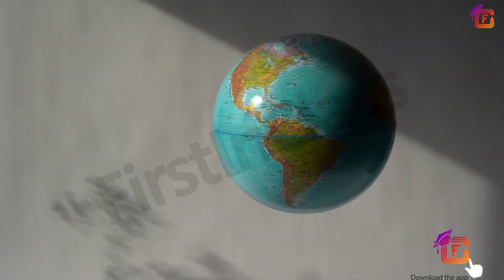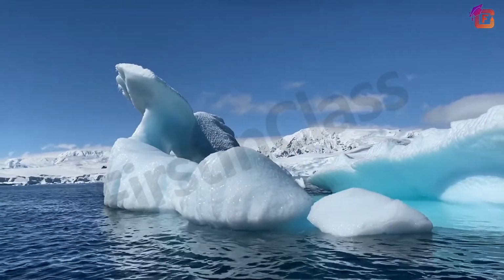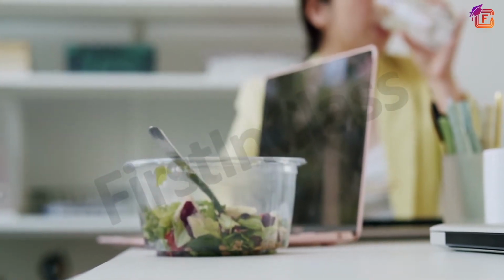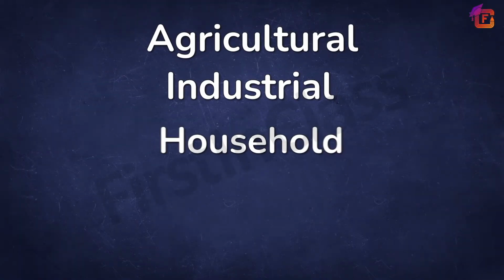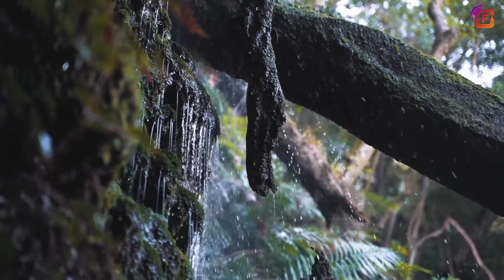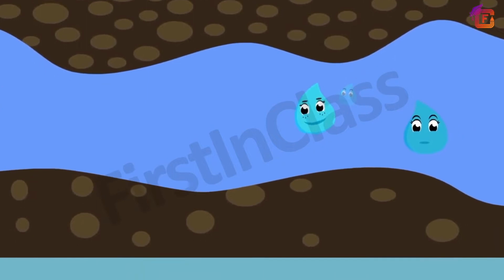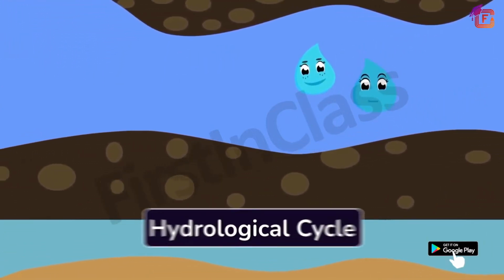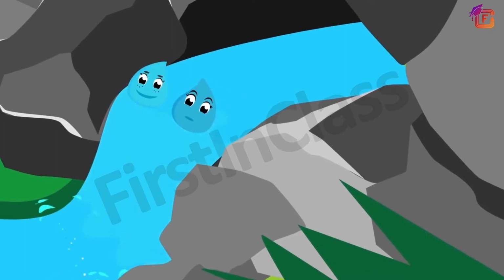Water As Resource | Class 10 | NCERT | Geography | T-1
Water sustains life; without water, life would not be possible. Humans can't survive more than five to seven days without fresh water. This is the reason water is one of the most crucial resource for human survival.

Subject - Geography
T1- Water As Resource